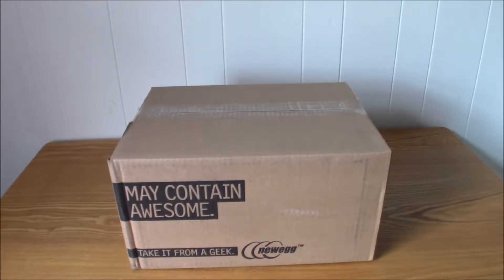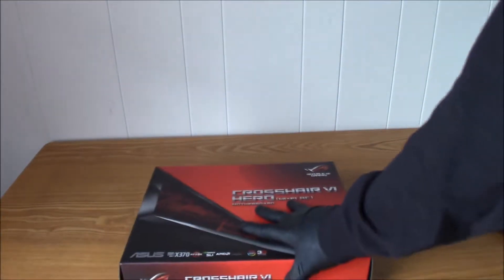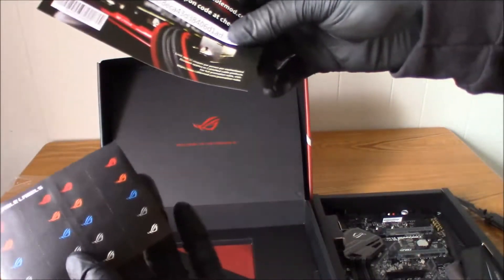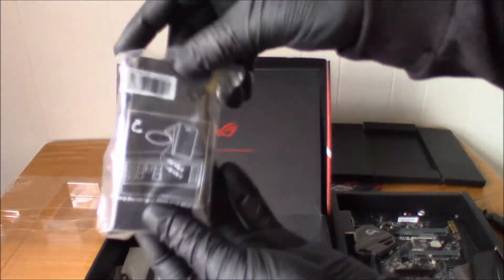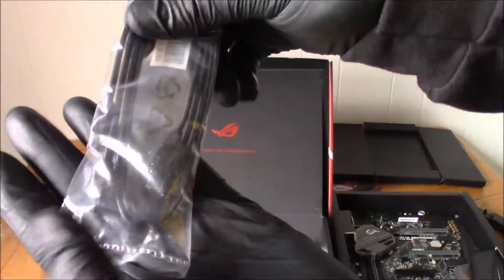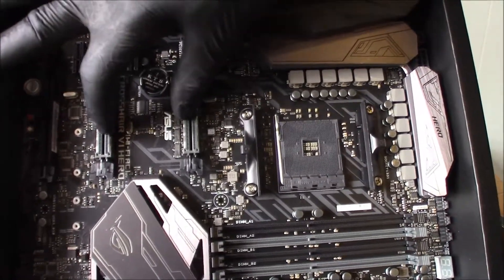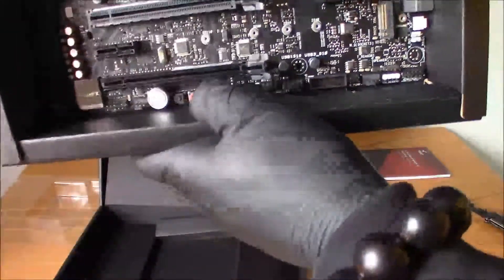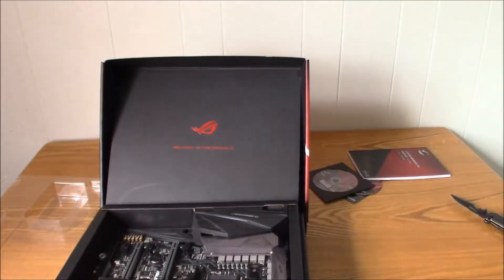Asus Crosshair VI Hero WI-FI AC AM4 AMD X370 ATX Motherboard For The New Ryzen CPU